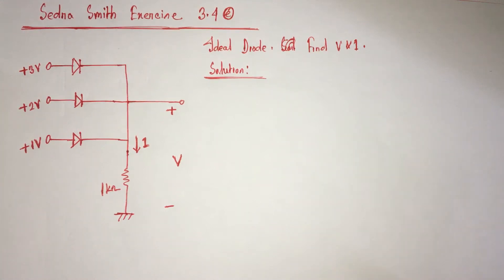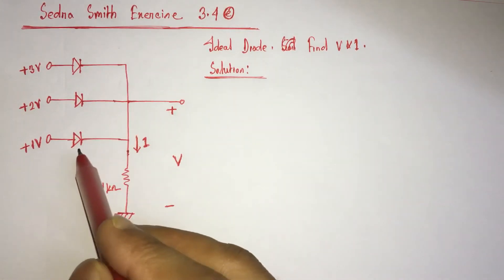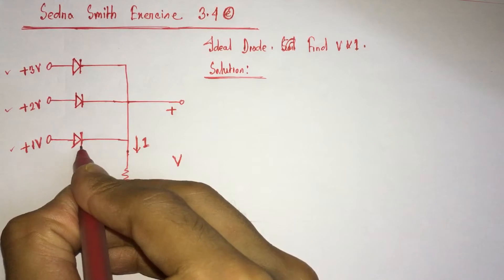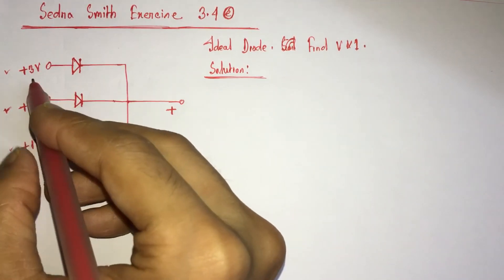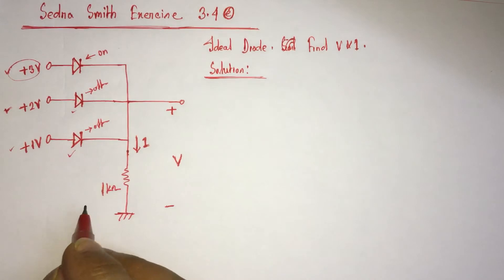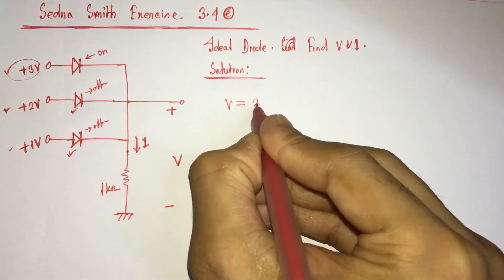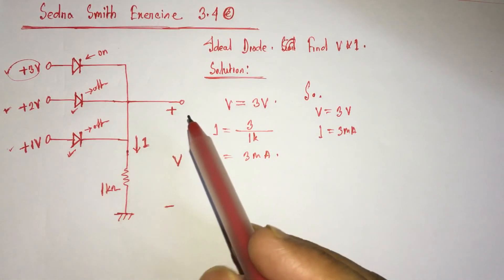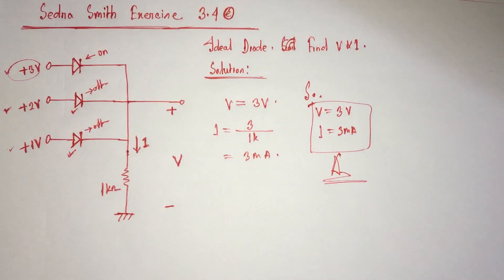Series Diode Circuit Solution (Sedra Smith Exercise 3 4 e)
This is a critical solution of series diode circuit Exercise 3.4 (e) from Sedra Smith book. Problems of Sedra Smith book is a bit difficult. This type of logic diode related problems are very important. This will help viewers to understand & solve critical logic diode related problems easily.